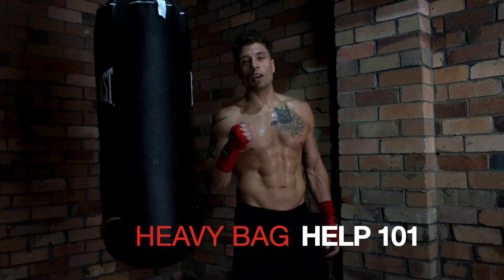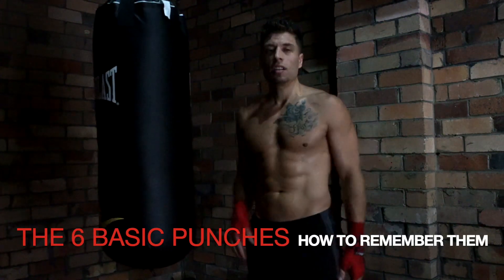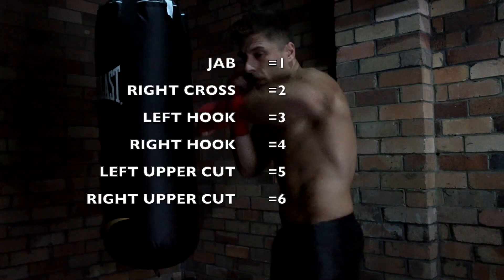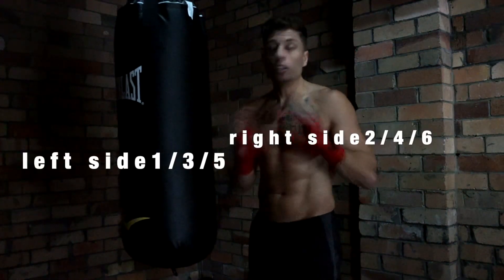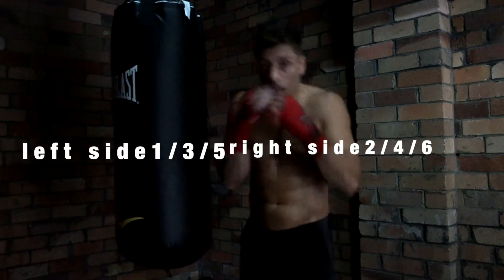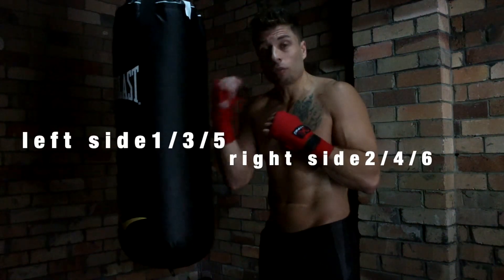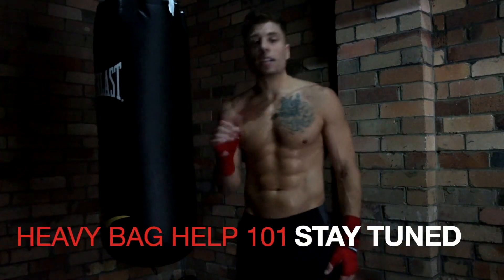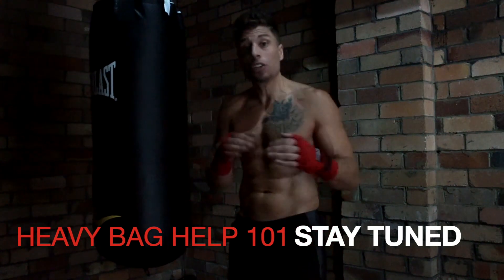“THE 6 BASIC PUNCHES” and HOW TO REMEMBER THEM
•HeavyBag Help 101•
🔥FOR NON FIGHTERS🔥
“THE 6 BASIC PUNCHES”
TWO THINGS YOU WILL LEARN IN THIS VIDEO:
✅1: THE 6 BASIC PUNCHES:
1:jab 2:cross 3: left hook 4: right hook 5:left upper cut 6: right upper cut
✅2: A system on how to remember them
P.S for you beginners; here’s the number codes for orthodox western boxing
1=Jab
2=Cross
3=Left Hook
4=Right Hook
5=Left Upper Cut
6=Right Upper Cut
You don’t have to be a boxer to reap the health benefits of drilling the heavy bag. Over the last 3 years the heavy bag has been an integral element within my personal health and wellness as well as my one on one coaching business. I DON’T TEACH FIGHTERS. I’M NOT A FIGHTER. Good, I’m glad we cleared that up. What I am though is a coach that is relied upon from many different people to assist them with their health and well being goals. I post a ton of videos of myself hitting the heavy bag. I have many reasons for doing so none of which is to showcase my striking skills as I’m still at the infancy stages of learning. What I do value and teach is the open mindedness of fitness and strength training. I hate treadmills but I value the importance of cardiovascular health so I teach boxing fundamentals for those who are similar to myself.
I get a ton of messages from people who inquire about specific technique principles regarding the heavy bag. This video covers the basic fundamentals of boxing movement 101. ALWAYS REMEMBER, Throw a left punch, move left. Throw a right punch, move right.